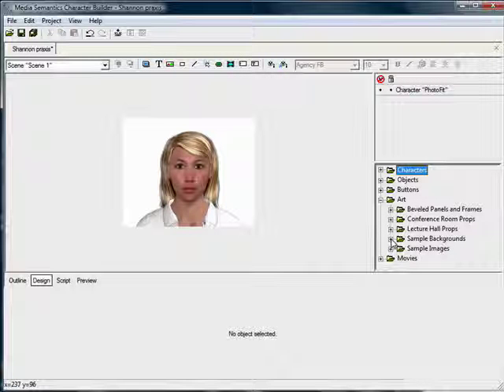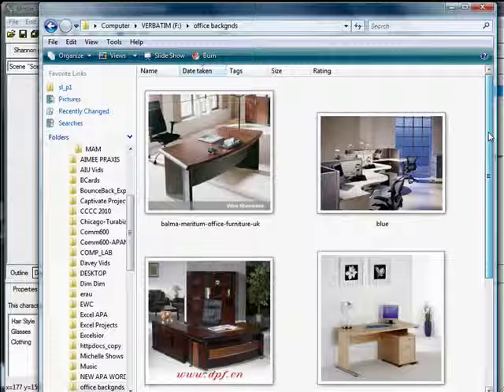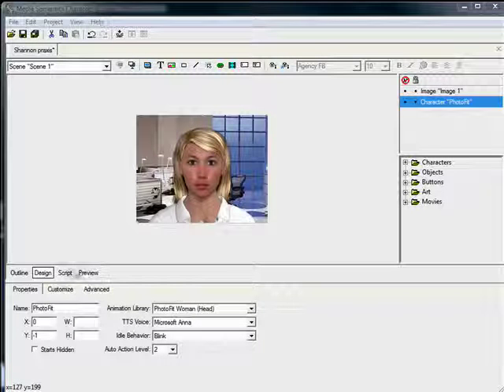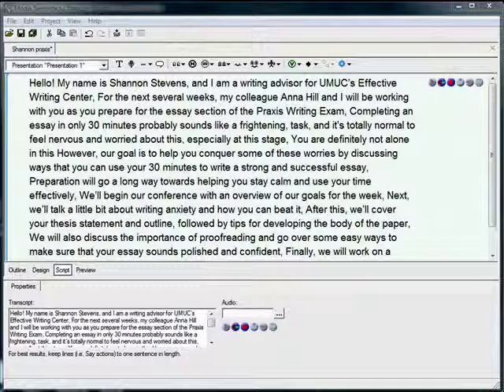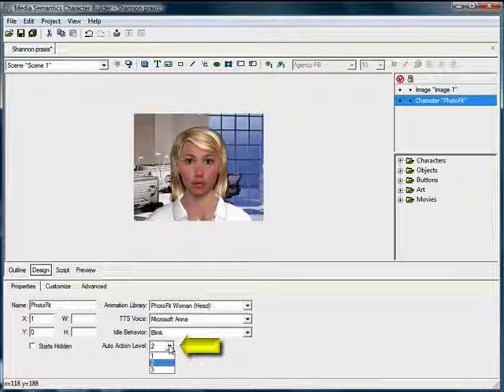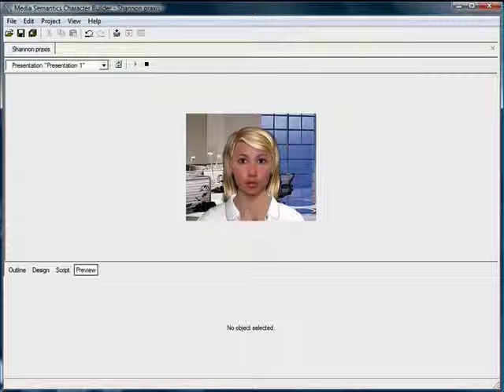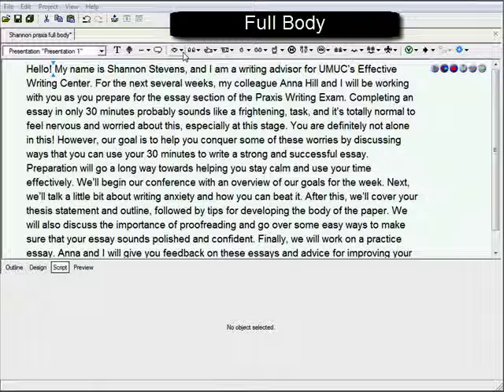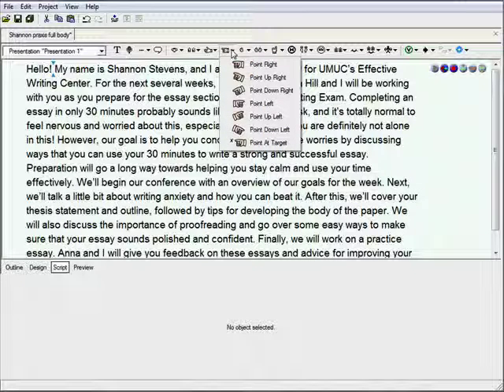PhotoFit Avatar Creation: Workflow Part 2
How to use the Character Builder program from Media Semantics to create a realistic avatar based upon a subject's photograph. Part 1. For presentation at the Sloan-C International Symposium on Emerging Technology for Higher Education, June 18, 2009.